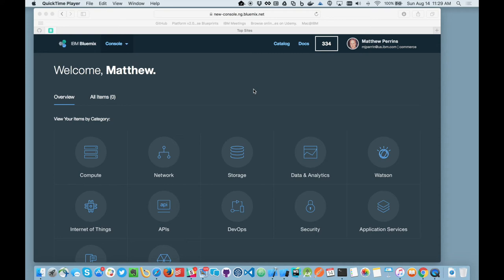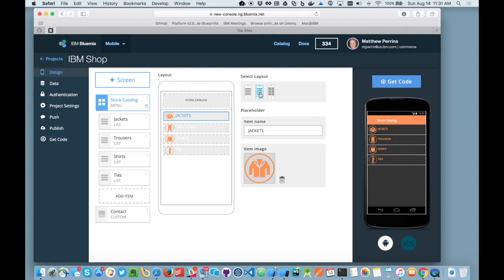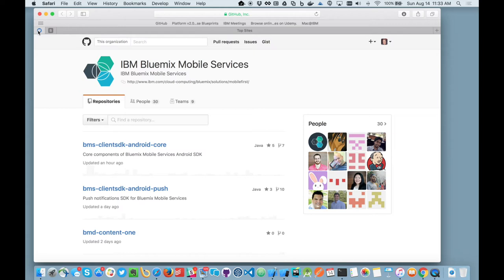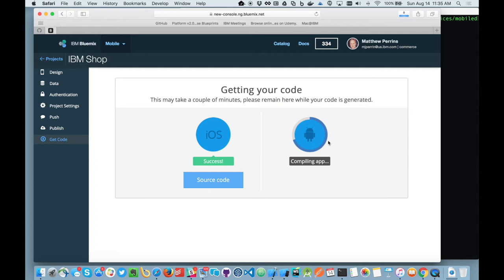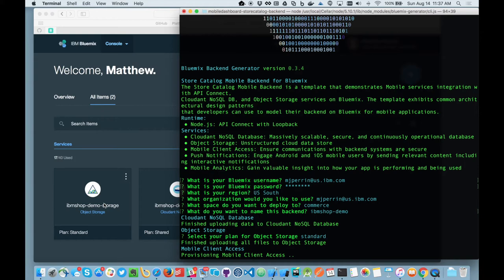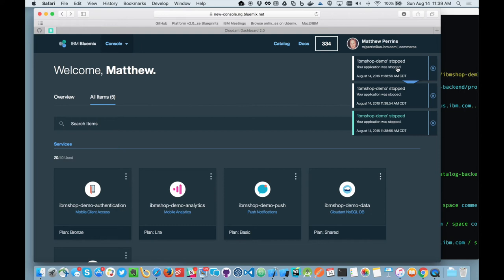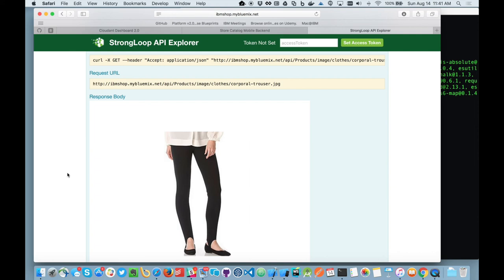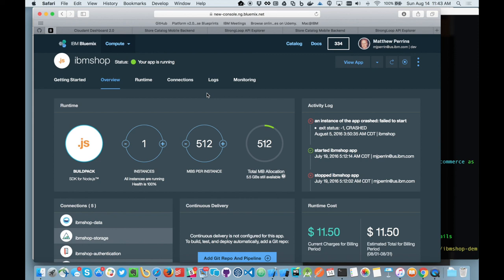Bluemix Mobile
Bluemix Mobile , creating a Mobile App and Bluemix Backend that uses API Connect to integrate with Cloudant Database and Object Storage